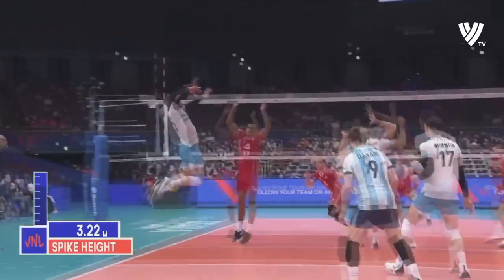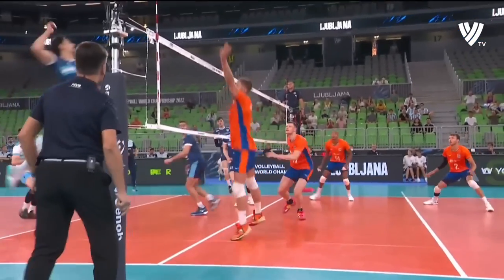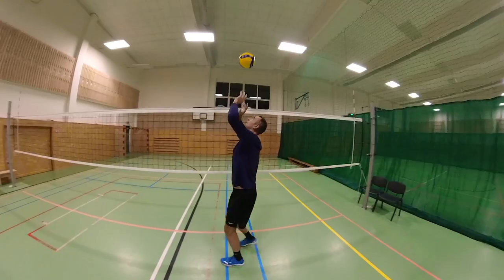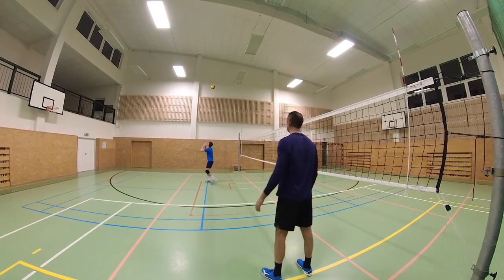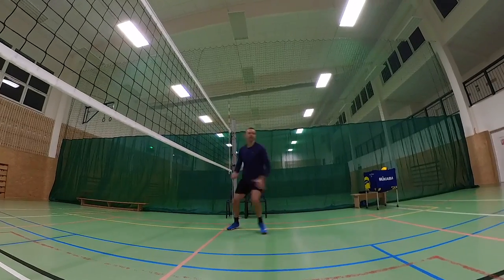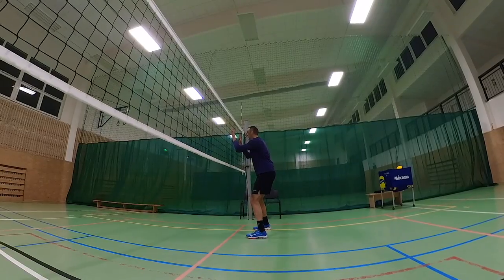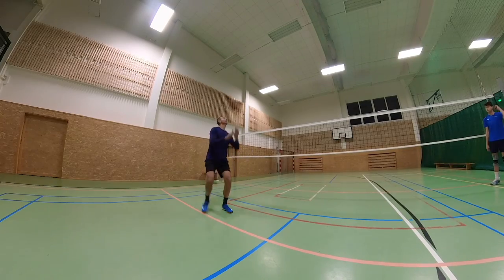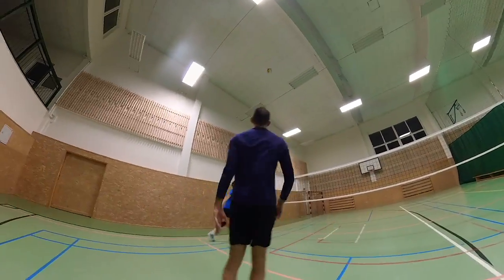3 Setting Drills You Need to Learn and Master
When we play volleyball, we can't play without setting. Not only the setters have to set the ball, but actually all players have to be able to set well. That's why in today's video I'm going to show you 3 simple drills that will help you improve your setting skills.

JIRI POPELKA